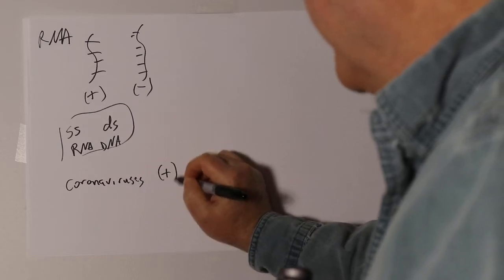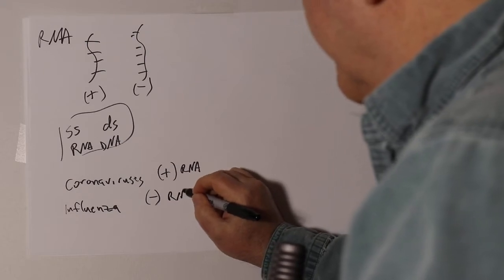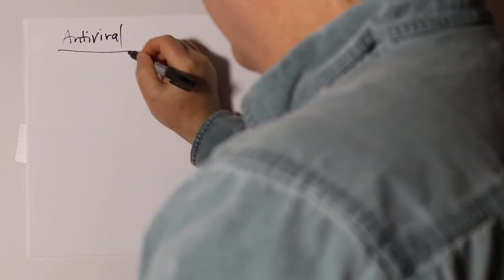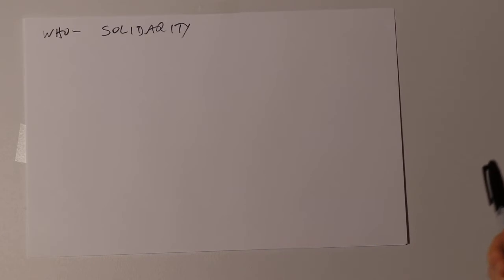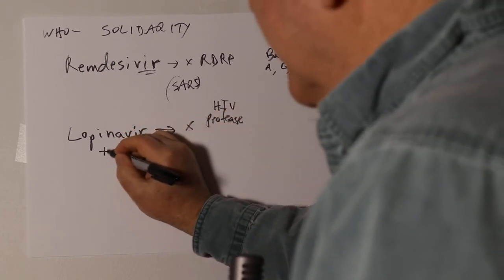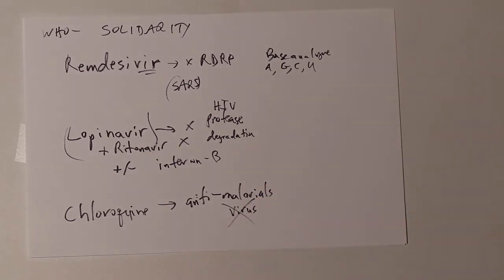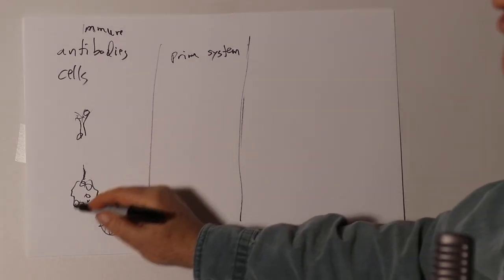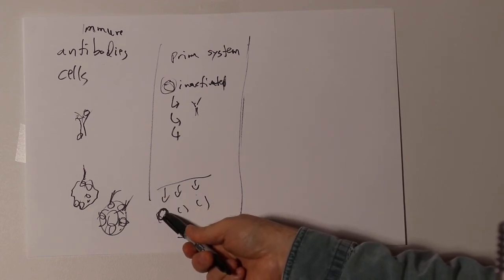Molec Biol 3 MVI 0866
More virology and discussion of approaches to developing medicines to treat viruses in general and coronaviruses in particular. Note there are a few minor errors that are corrected in the next video 4. None of these is relevant to the main points or conclusions.